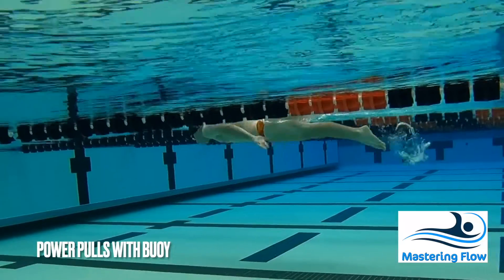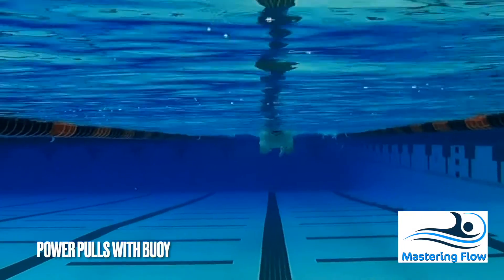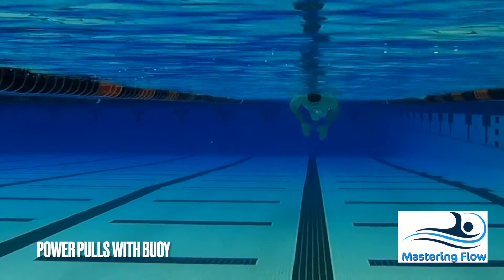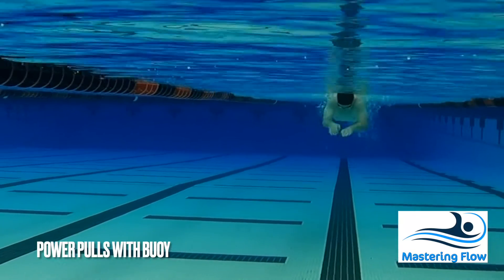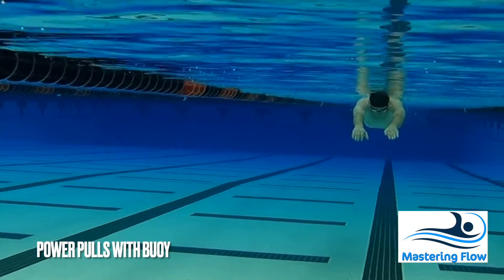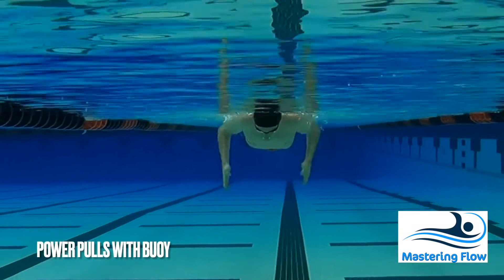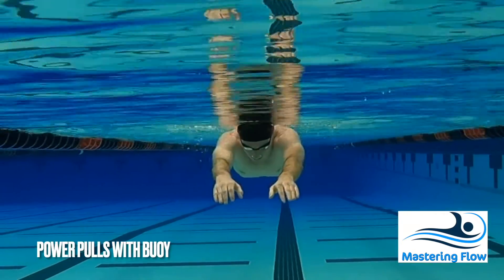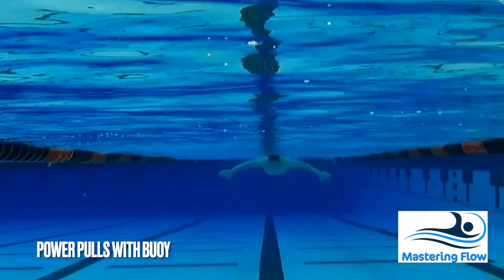Learn Triathlon Swimming Technique With Toys #19 Pull Buoys- Isolate the Arms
Get every SET I create in the series and the KEY TAKEAWAYS for each part for FREE